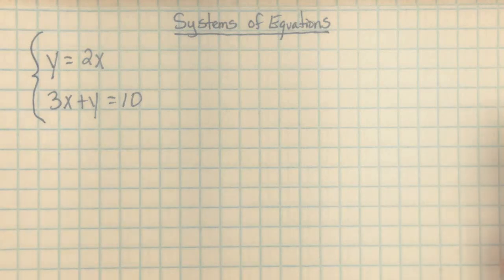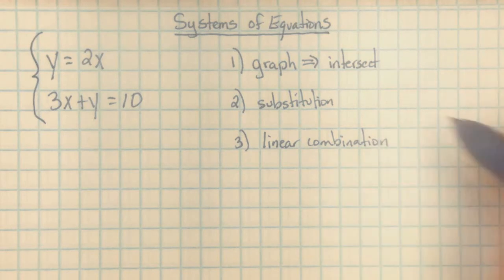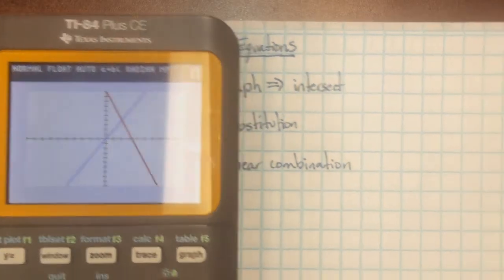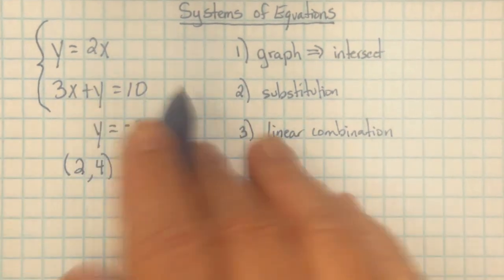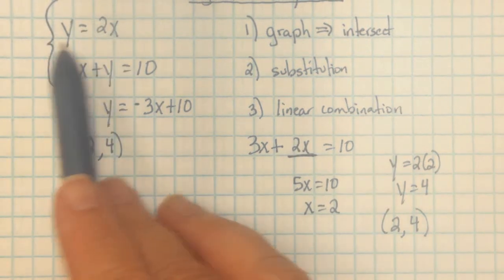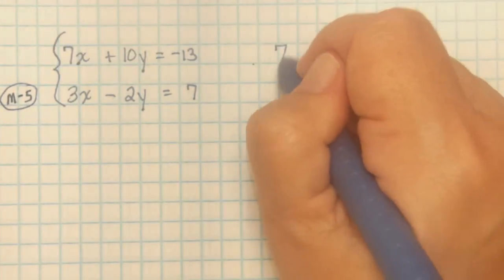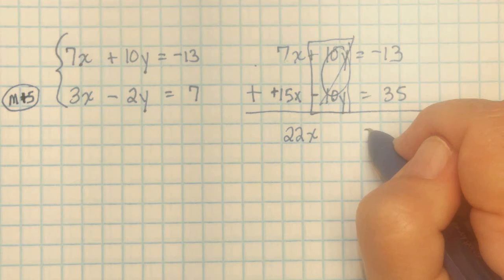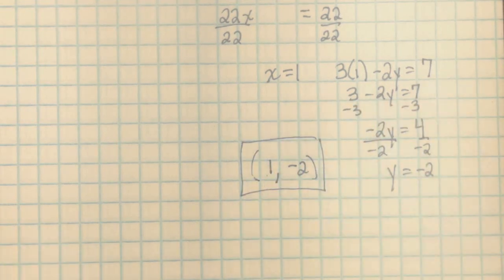Systems of Equations